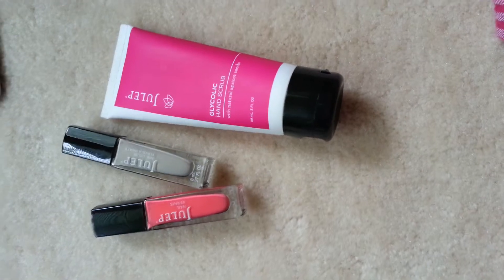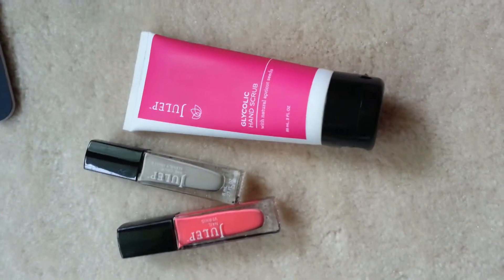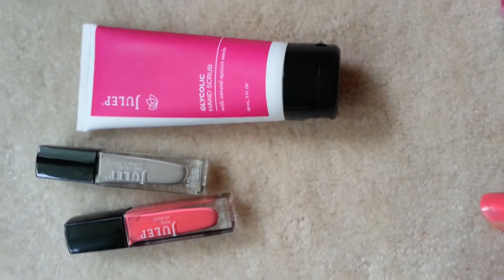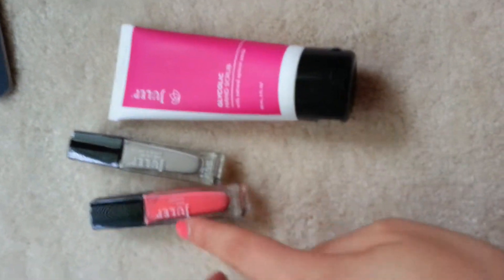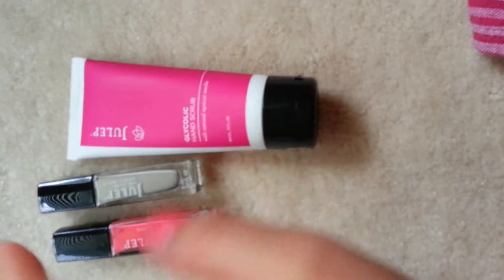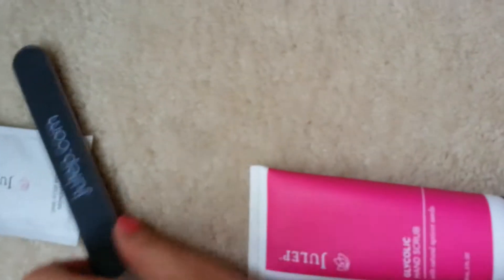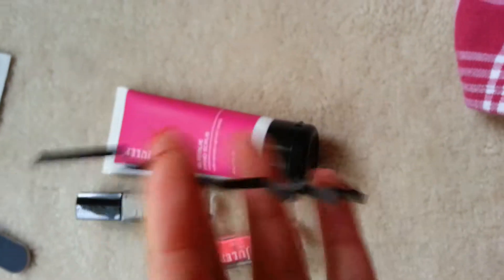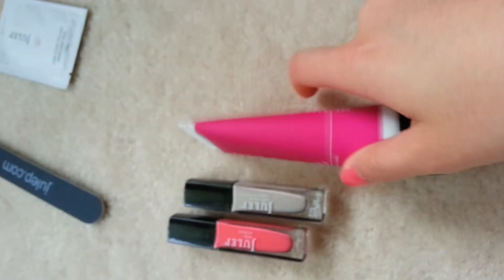☆Julep Maven Review/Haul☆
Hi lovelies,

    Those who are new to my vlog, my youtube is about hauls and beauty video that are short and straight to the point.